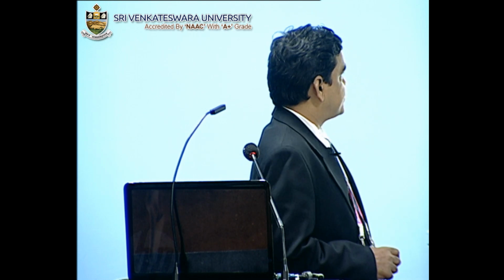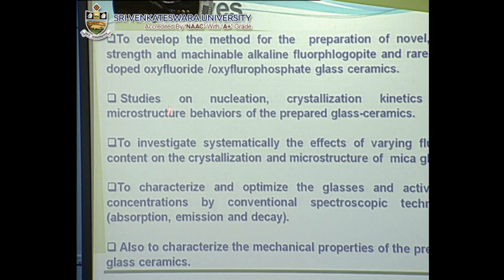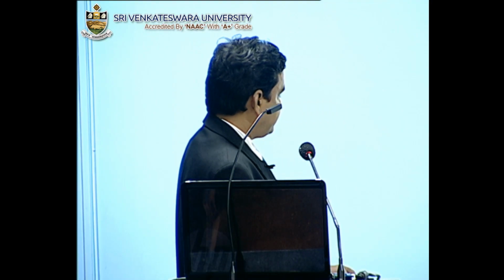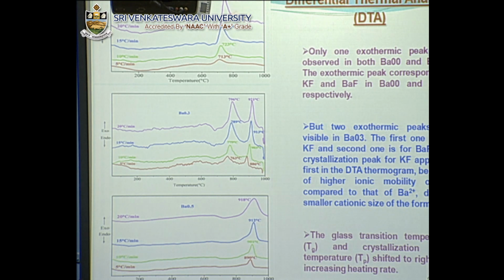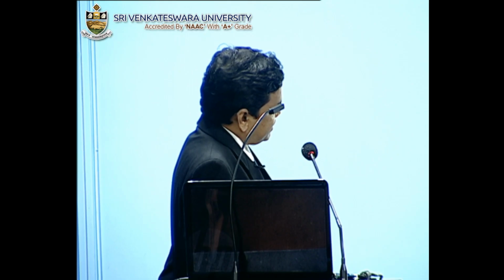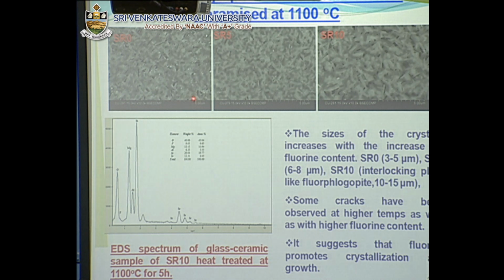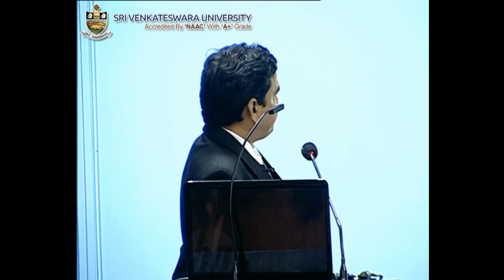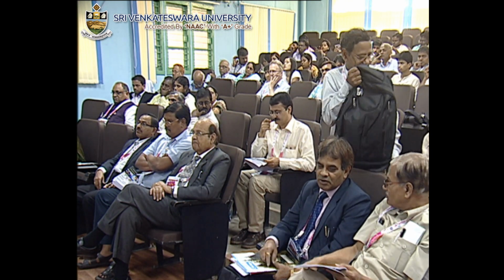Studies Of Alkaline Fluorphlogopite, Oxyfluorphosphate, Oxyfluoride Glass-Ceramics: Dr. Biswajit Pal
Session:
YOUNG SCIENTISTS PRESENTATION
104th Indian Science Congress,
Tirupati.